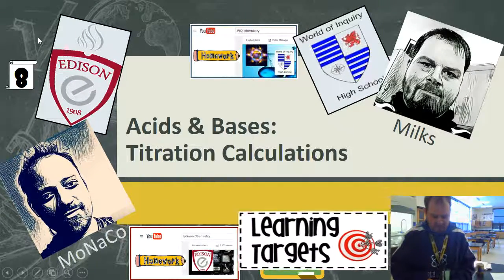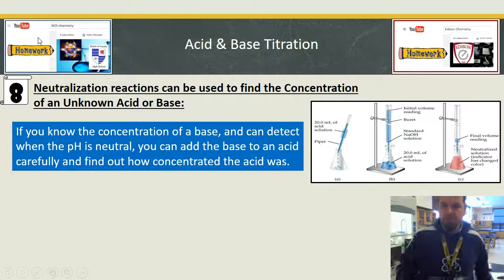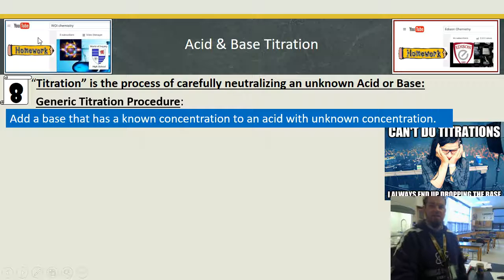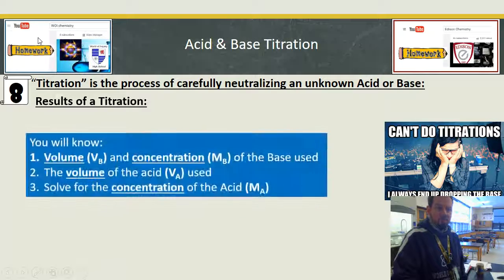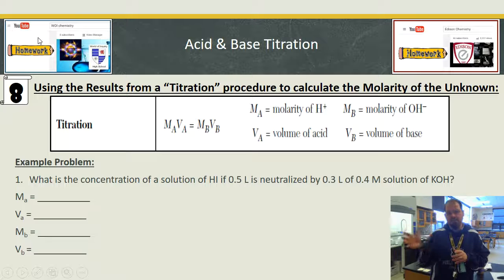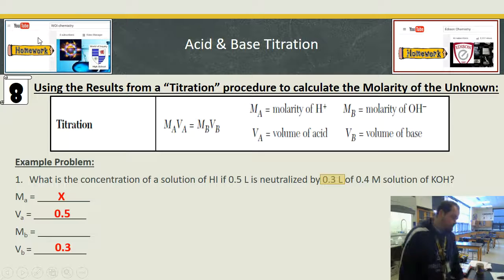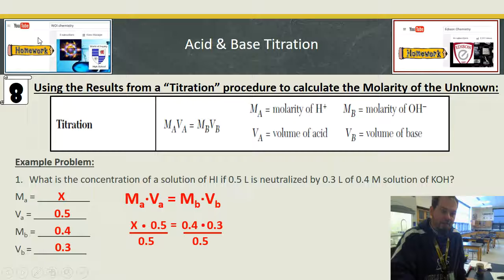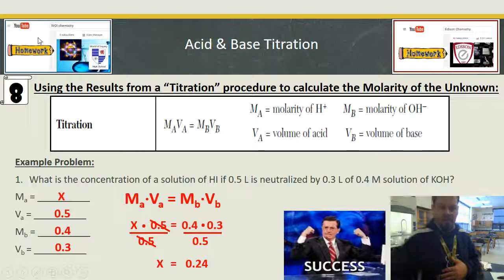Acids & Bases HW #8